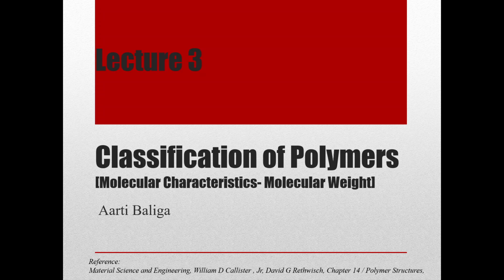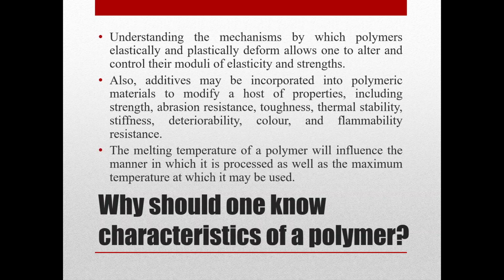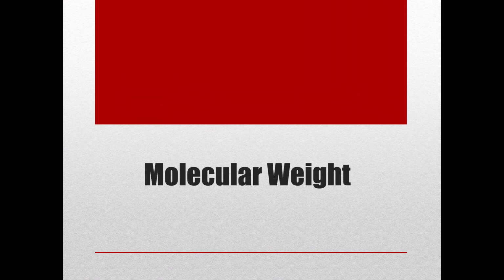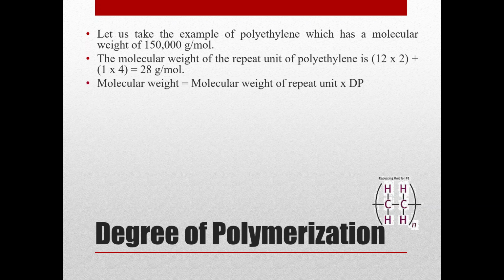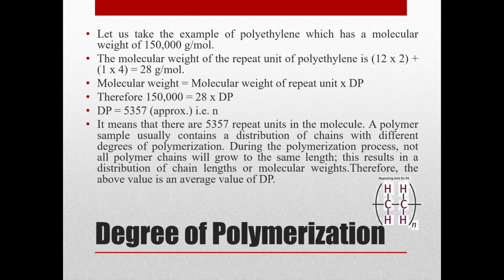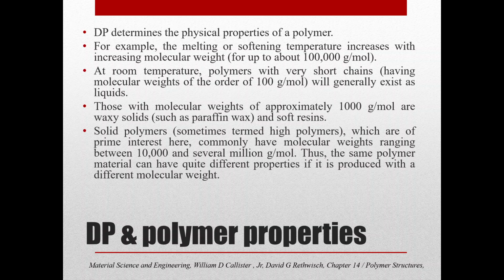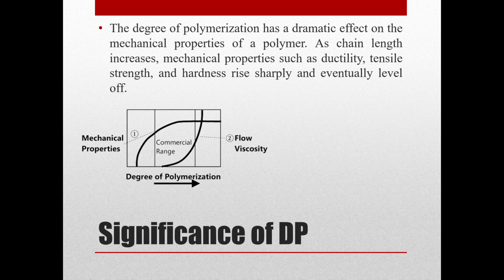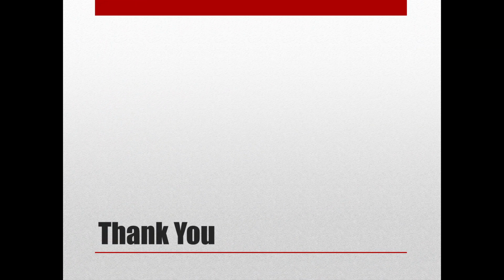Lecture 3 Classification of Polymers